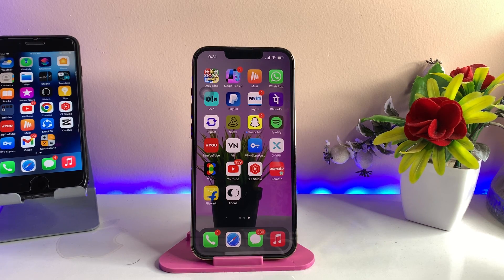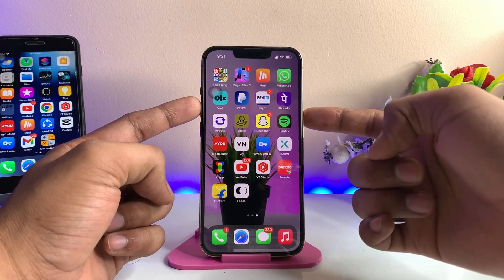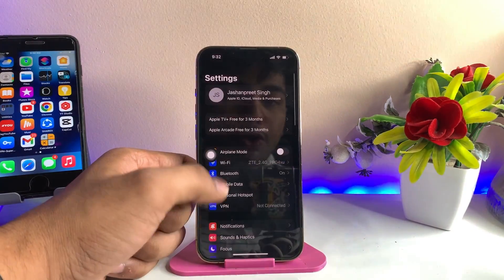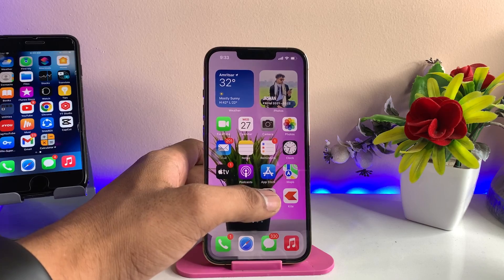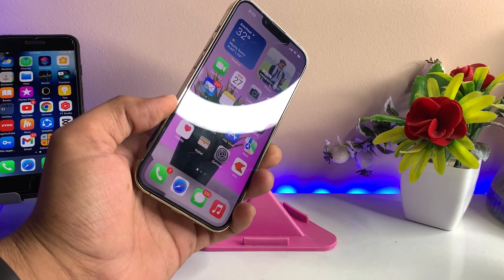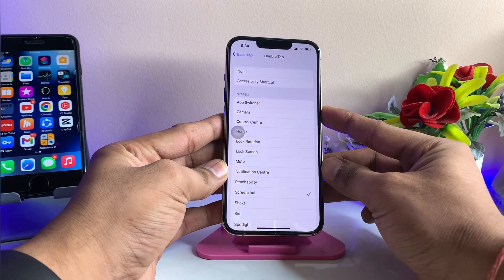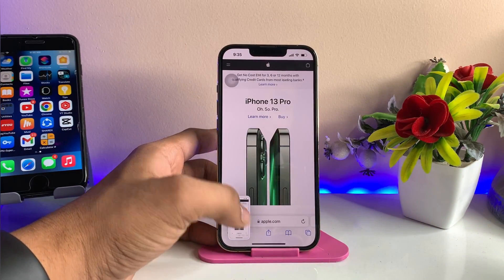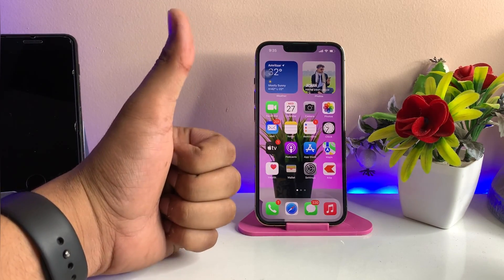4 Different Ways to take Screenshots in iPhone